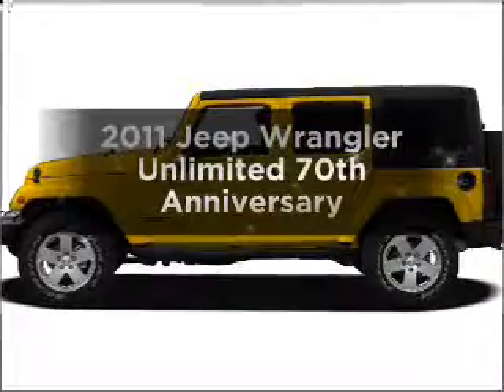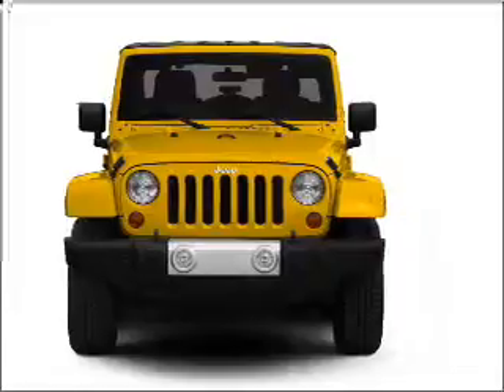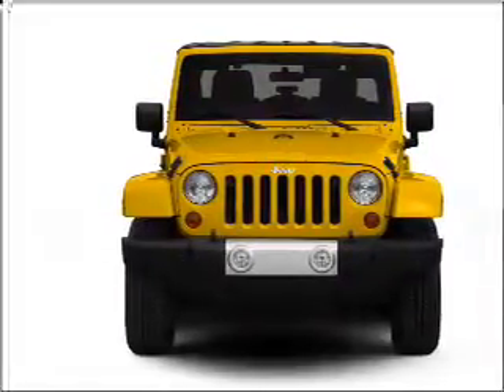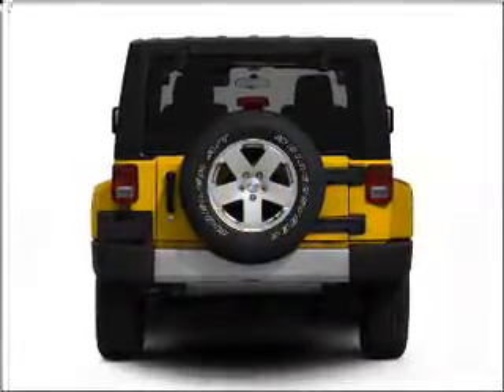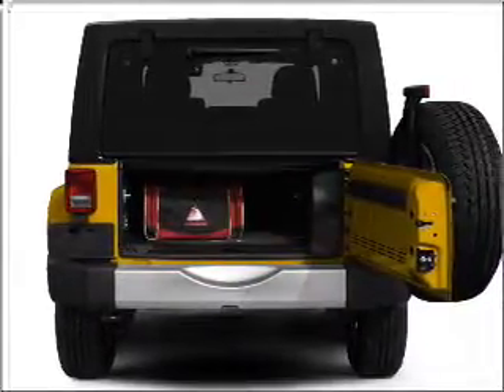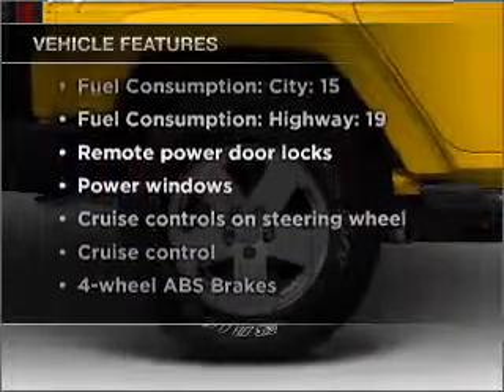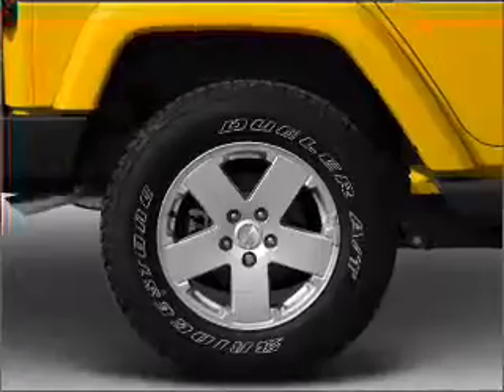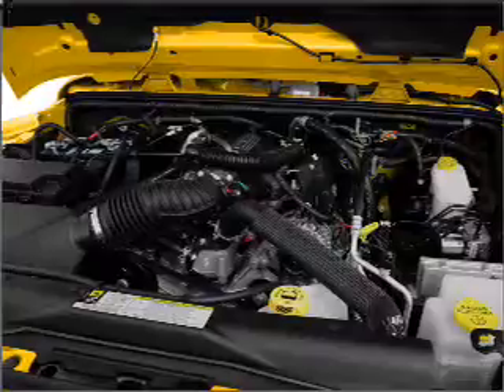2011 Jeep Wrangler Unlimited - Carlsbad CA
Year: 2011
Make: Jeep
Model: Wrangler Unlimited
Trim: 70th Anniversary
Engine: 3.8 liter 6 cylinder 12 valve
Transmission:
Color: Black Clearcoat
Mileage: 10
Address:
5555 Car Country Dr